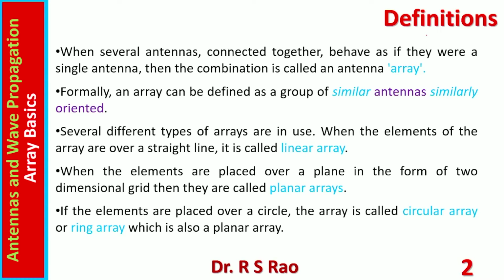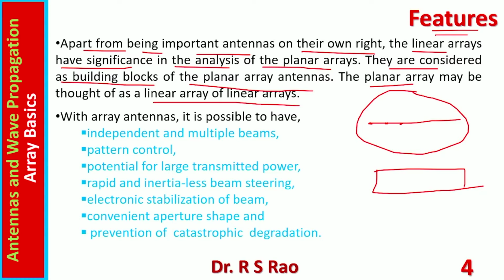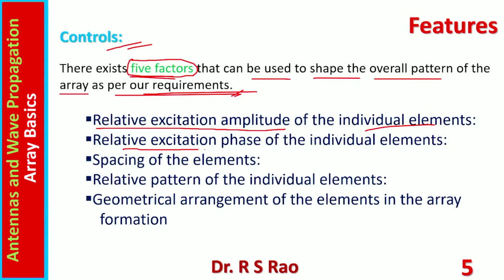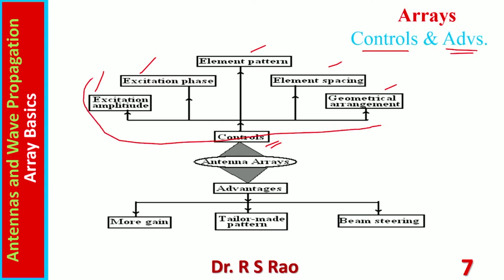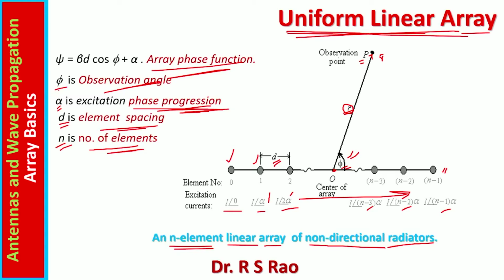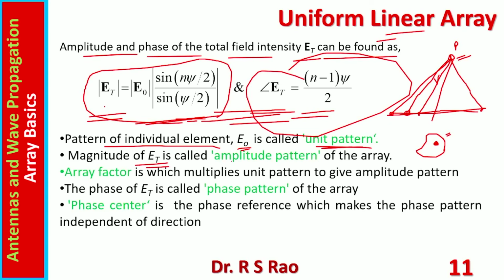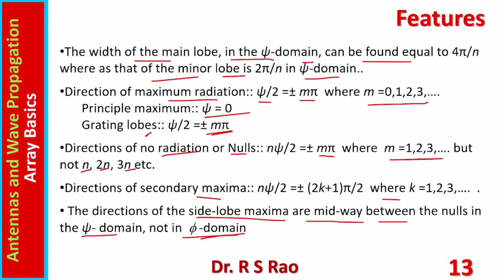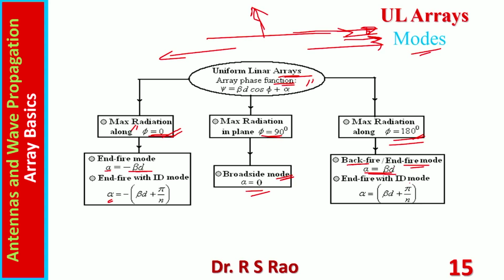AWP.3.11. Array Basics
Basics of Array Antennas, including controls, benefits, radiation pattern etc. are given.